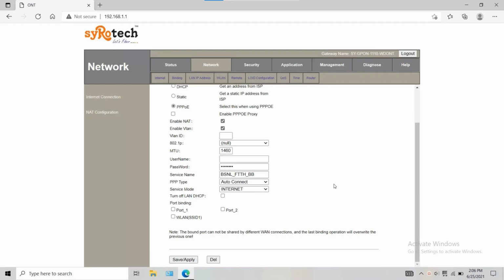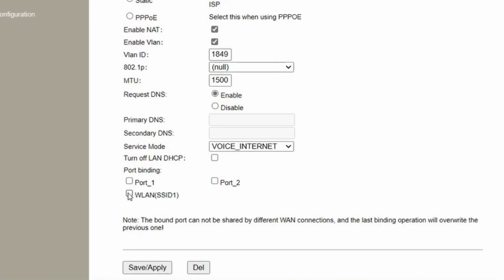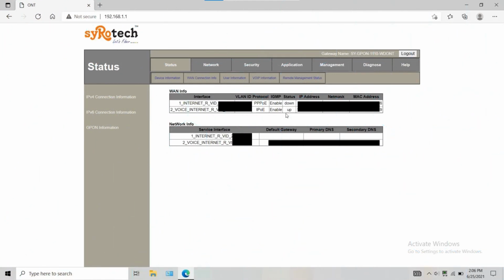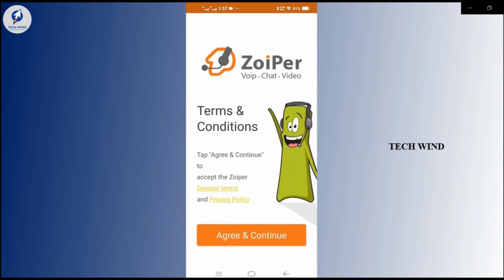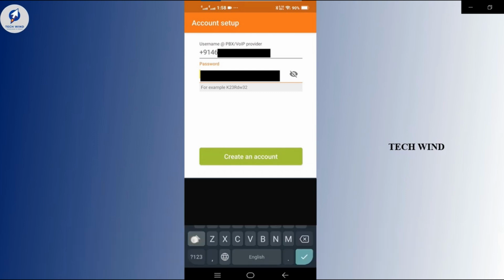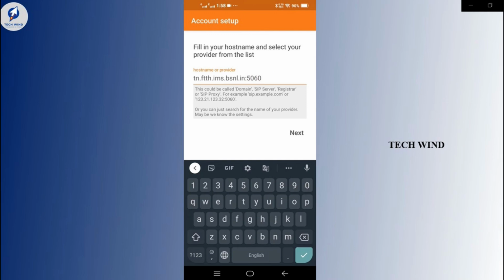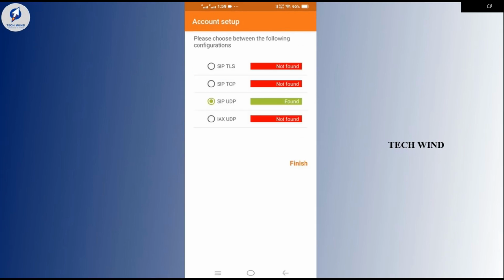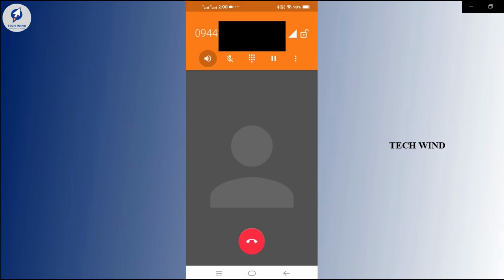Free unlimited phone calls from mobile/laptop using BSNL FTTH - [VLAN 1849]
In this video, the process to use the voice feature of bsnl ftth in mobile phone is explained to an extent. Have a look. !!